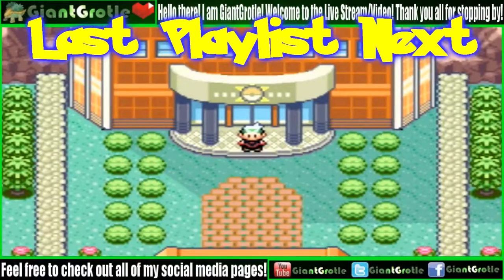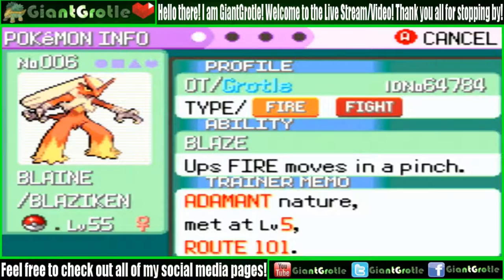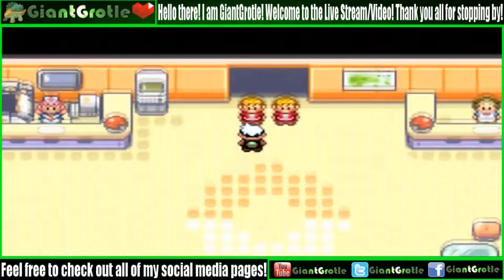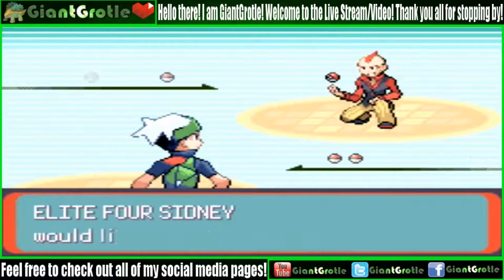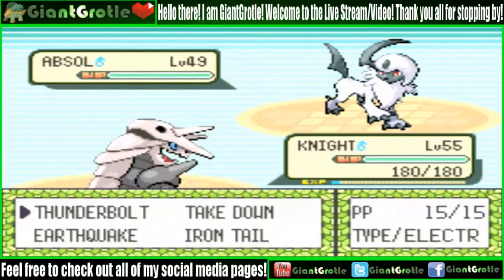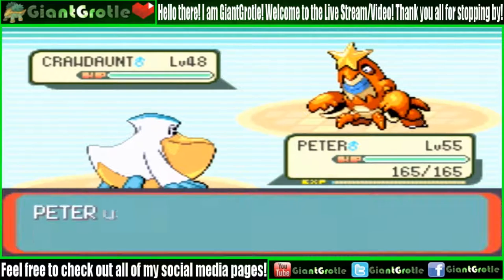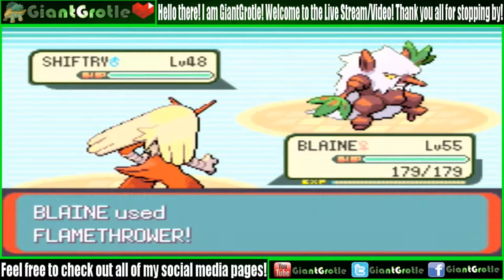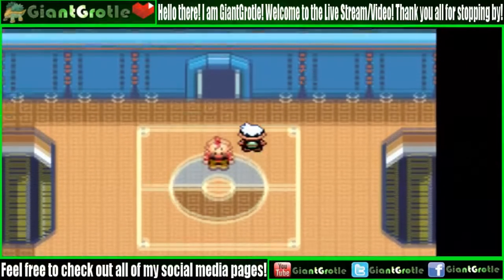Pokemon Emerald - Part 72: Elite Four Sidney | GiantGrotle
Well it's finally time to take on the Elite Four! First up is Elite Four Sidney!
QOTD: Are you a fan of dark type Pokemon just like Sidney?